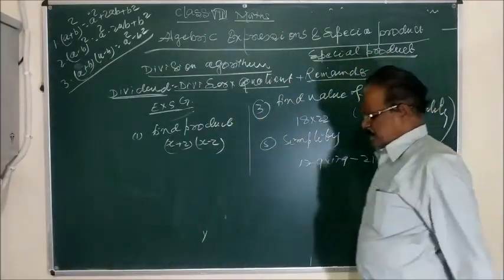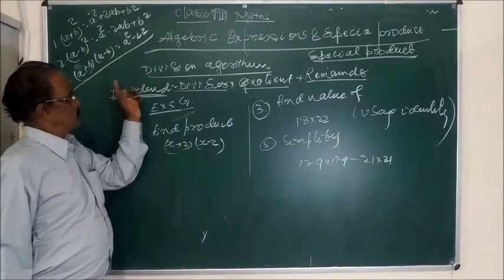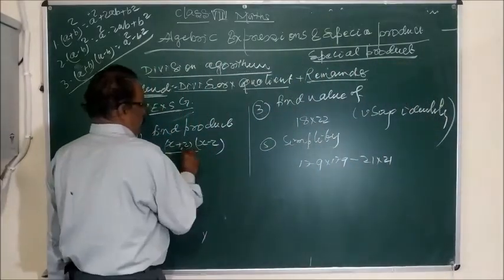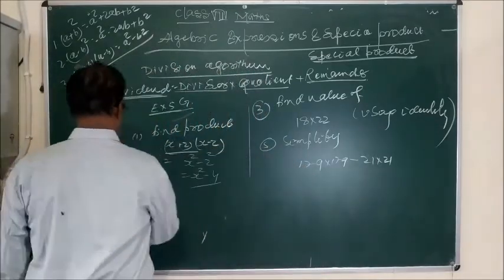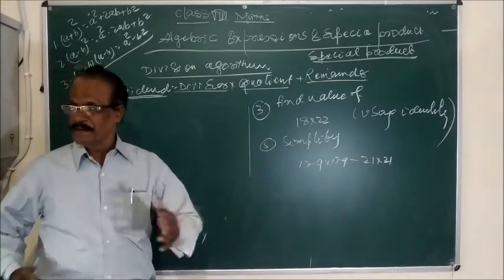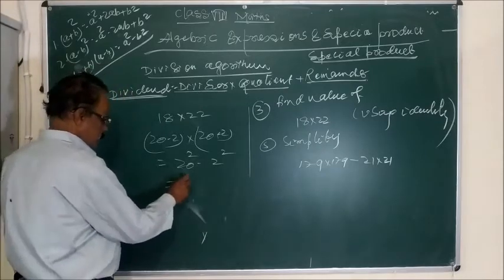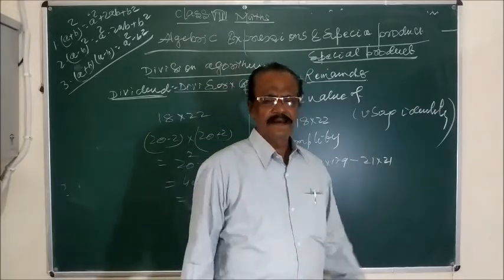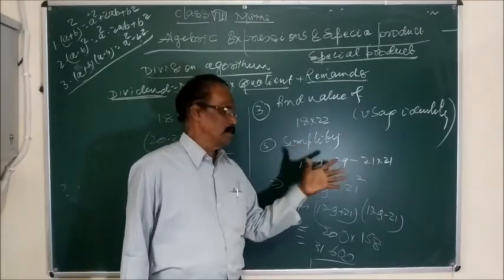Class VIII Maths Algebric Expression Special Product